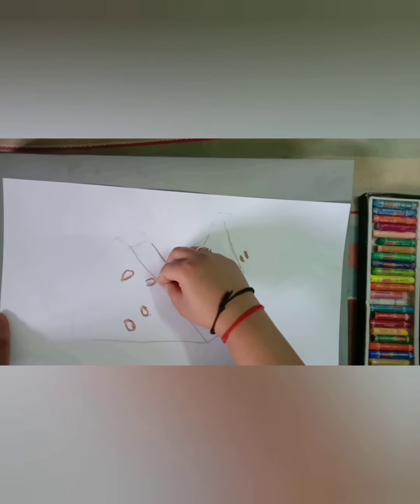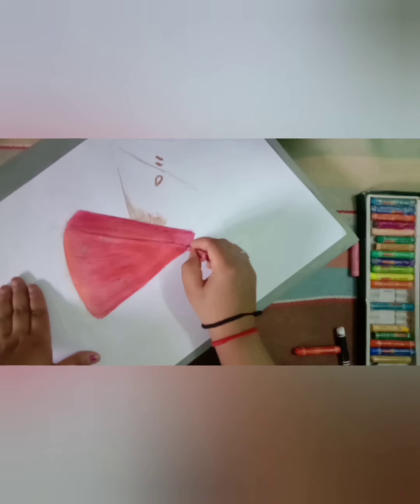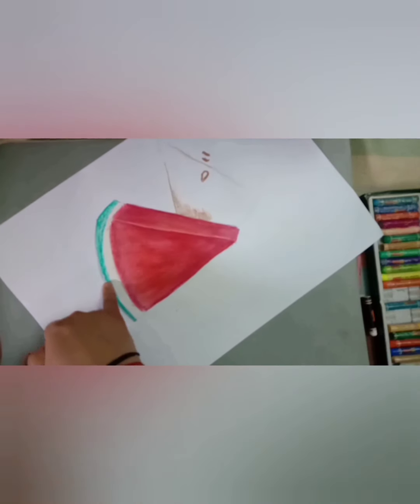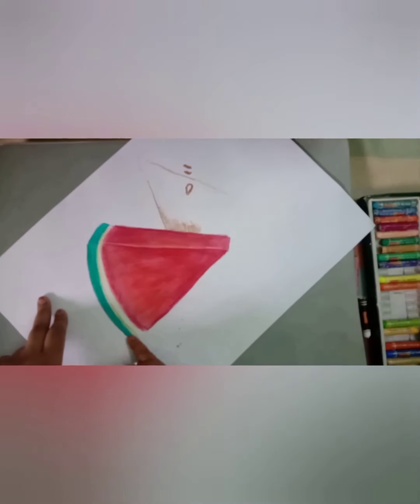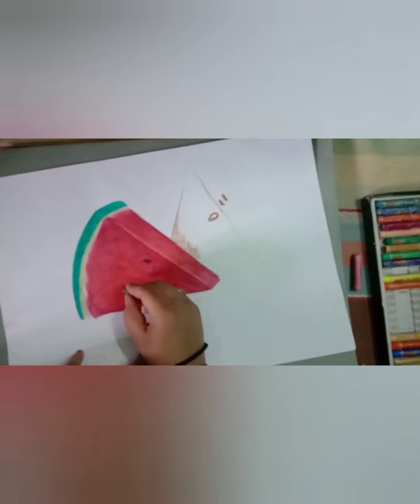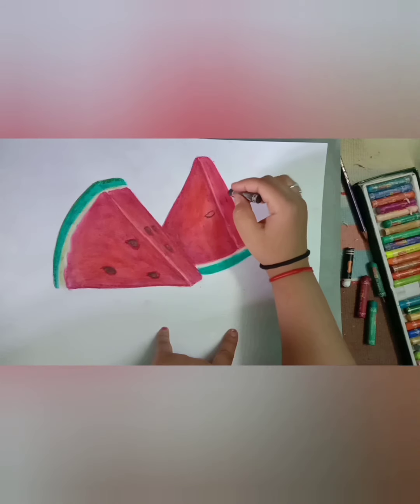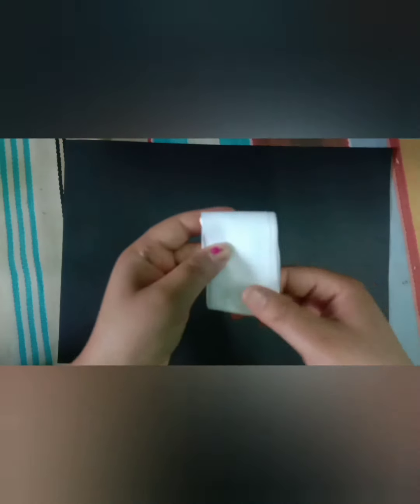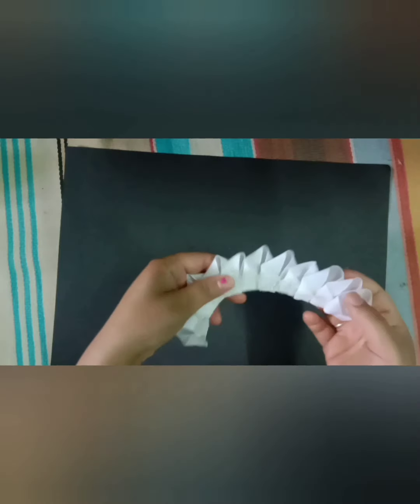Cl_5_6_7_Drawing_Craft_FruitShading_RibbonFlower_01072020